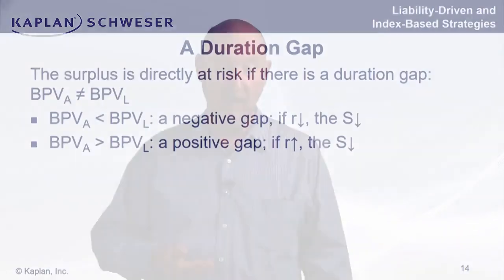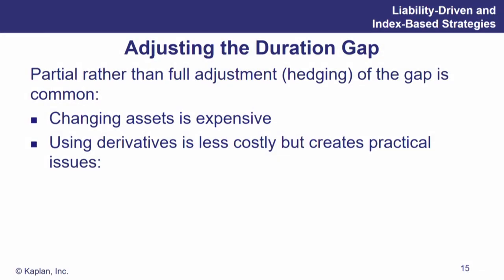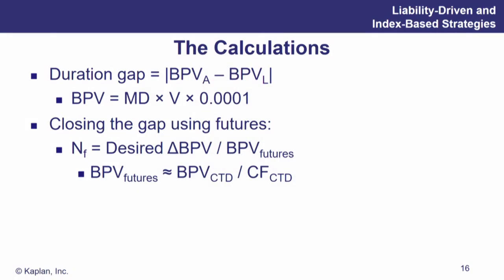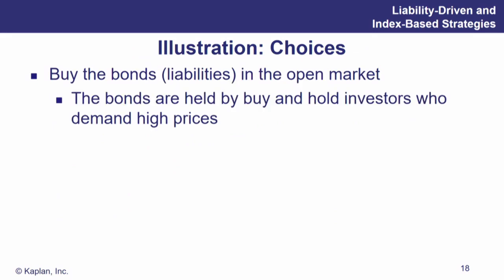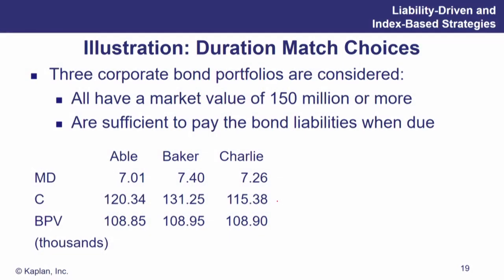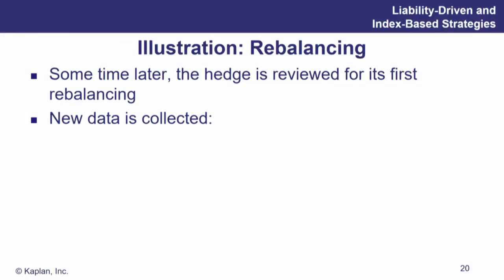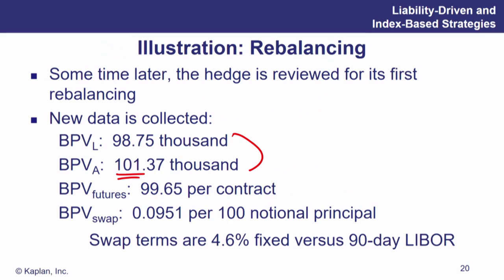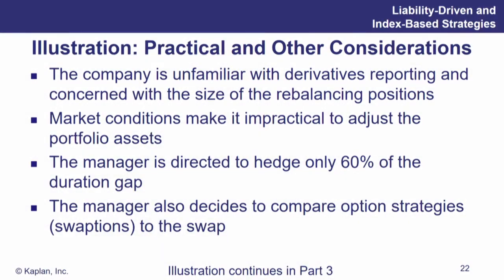[CFA]3 Module 12.2 Managing a Duration Gap